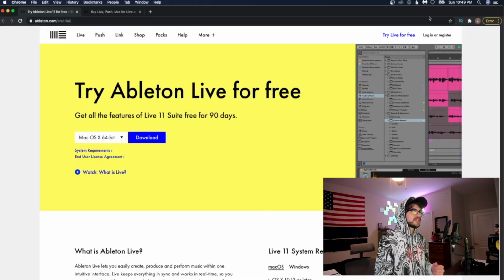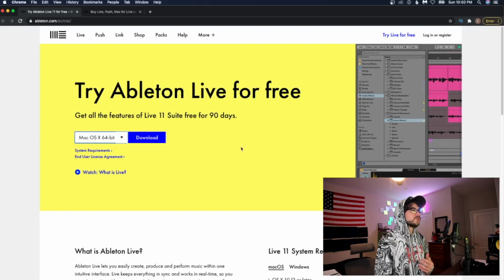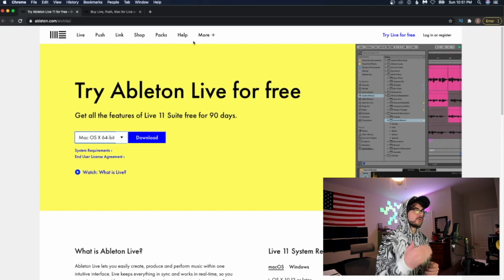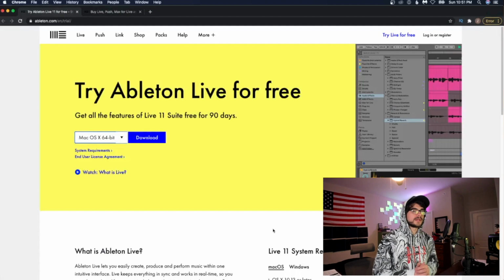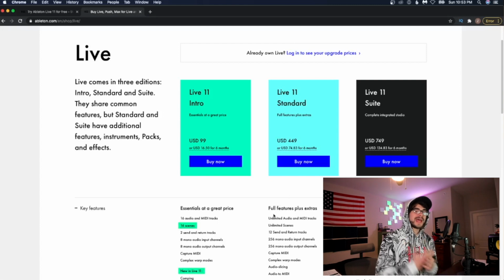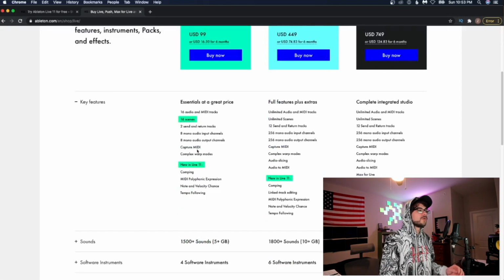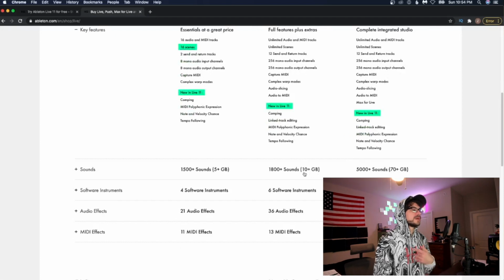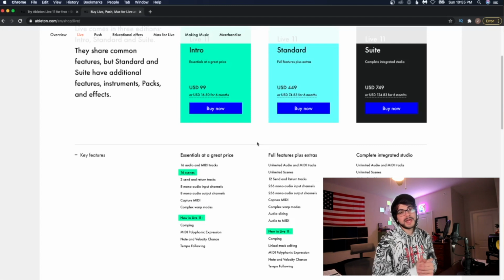HOW TO DOWNLOAD ABLETON LIVE 11 SUITE FOR FREE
This is a tutorial on how to download Ableton Live 11 Suite for FREE!